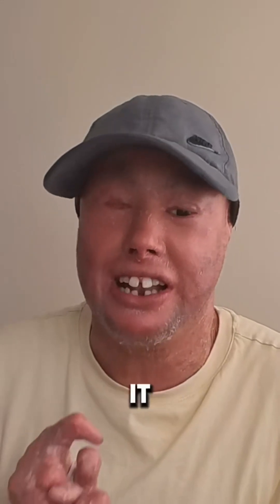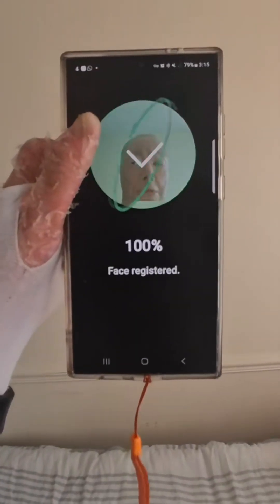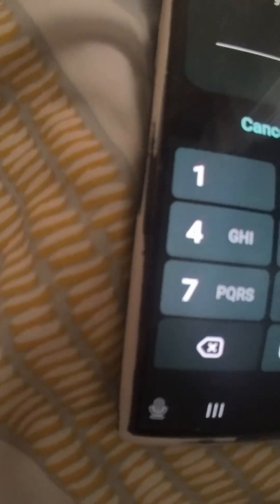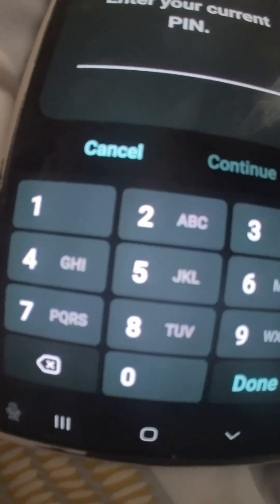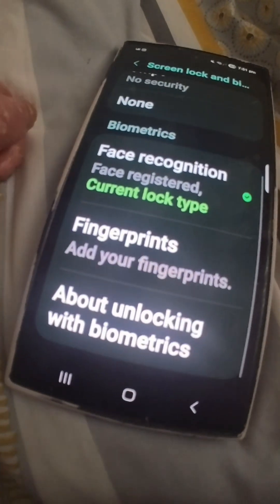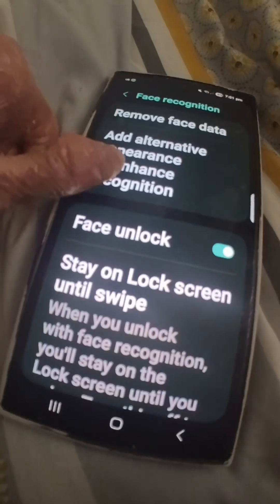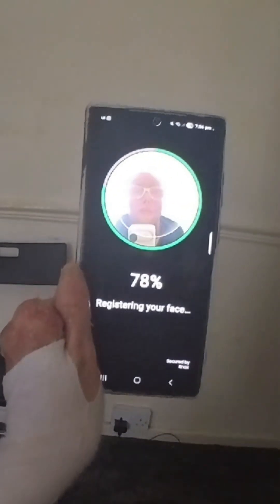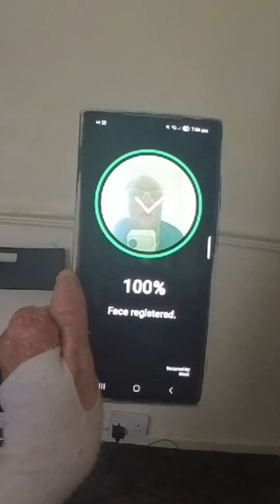face recognition alternative appearance